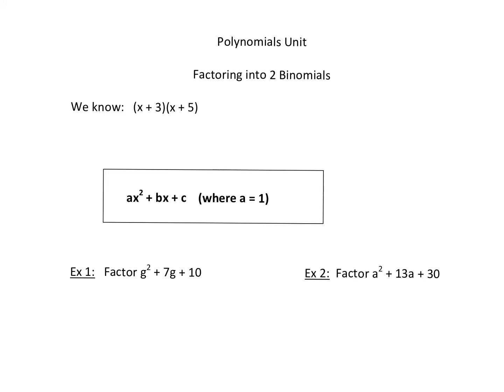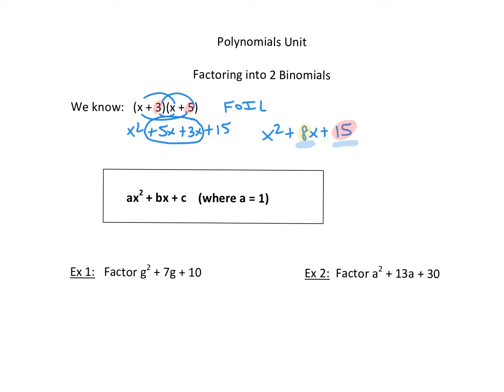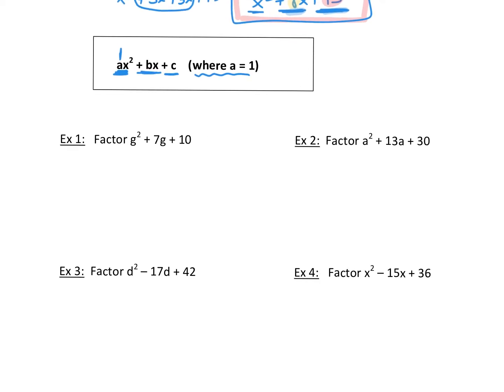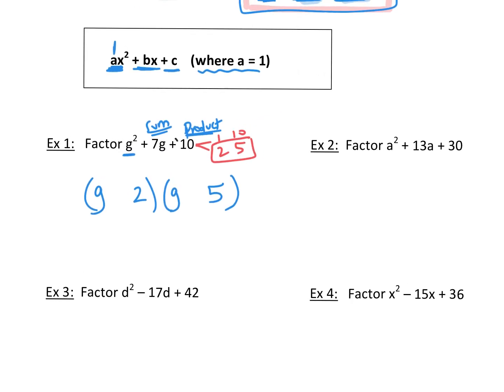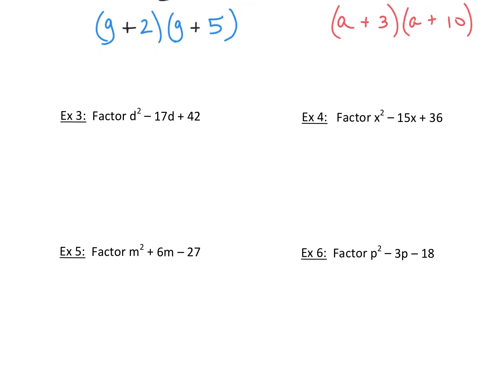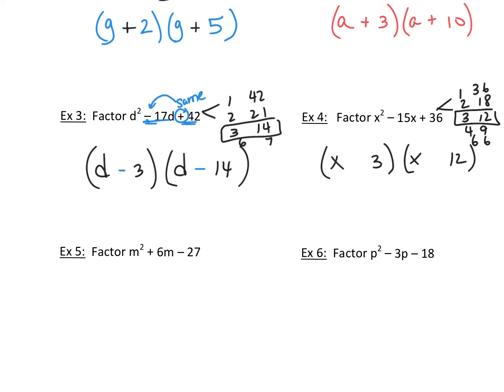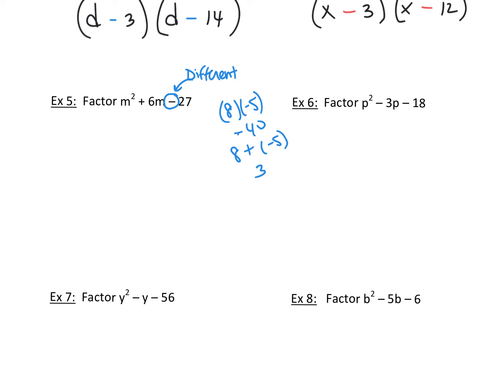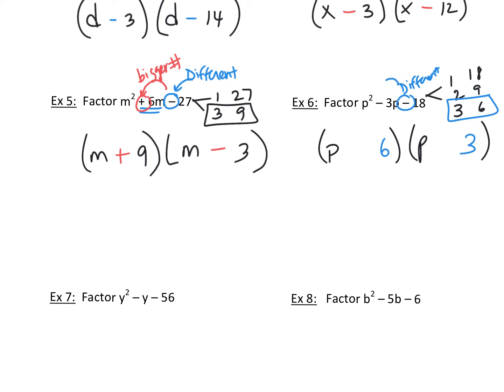Factoring_2_.mp4